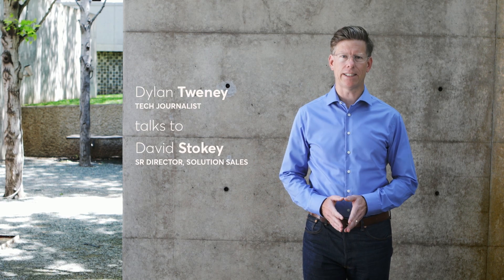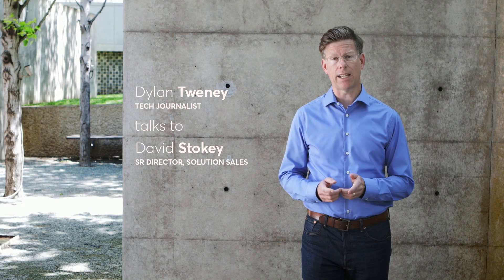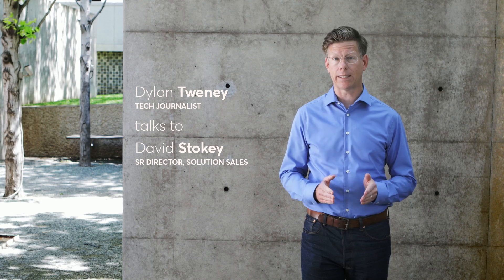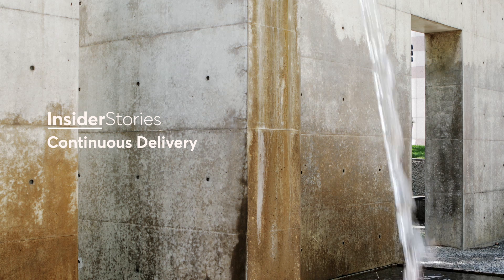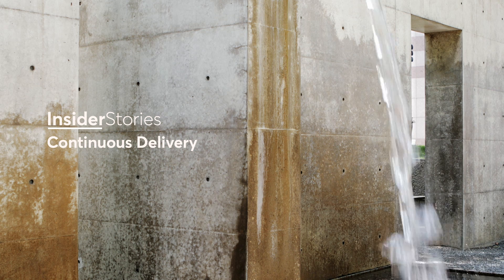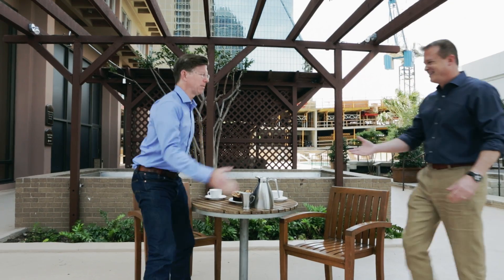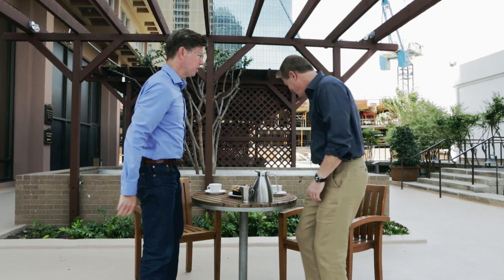Insider Stories with David Stokey, on Accelerating Time-to-Market with Continuous Delivery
Looking to accelerate time to market for your next app or software release?  David Stokey, Sr. Sales Director at CA Technologies, explains why continuous delivery is a must-have in your software development lifecycle and how he’s worked with customers to reduce their time to market from 176 man hours down to 16 minutes.